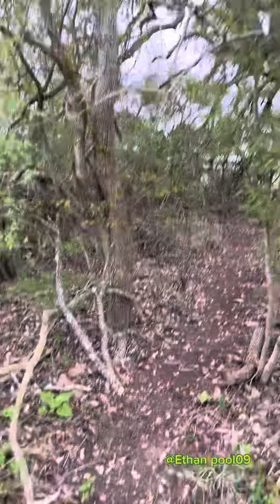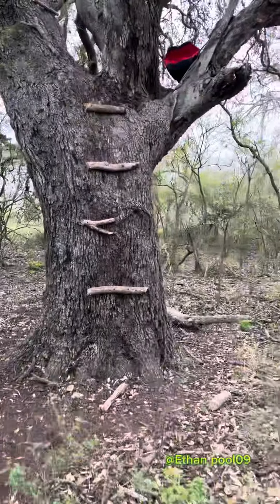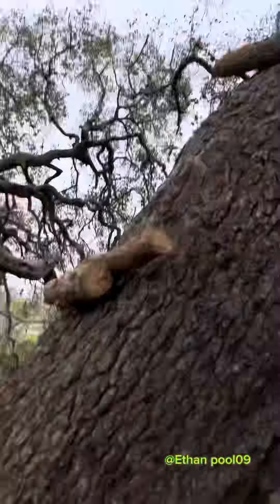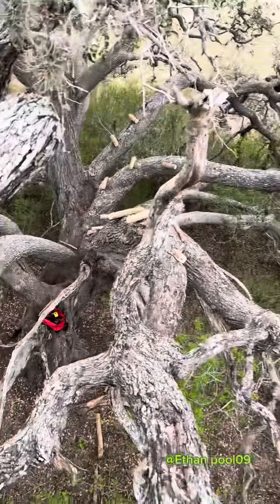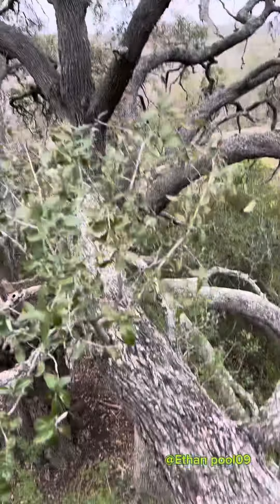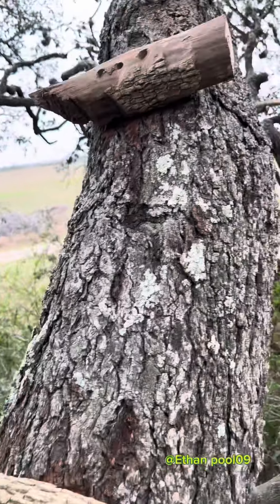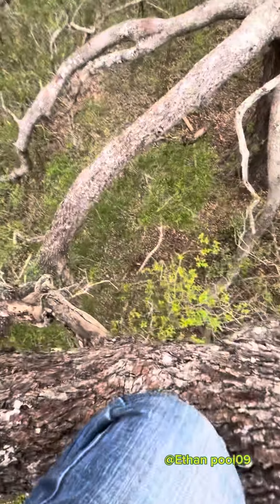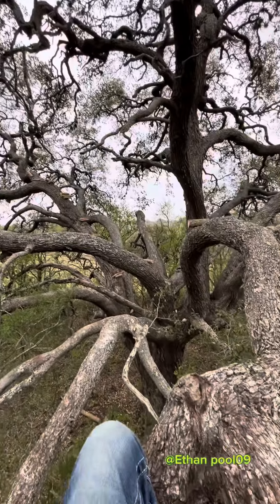Everything so far I’ve done to the Oak tree ￼